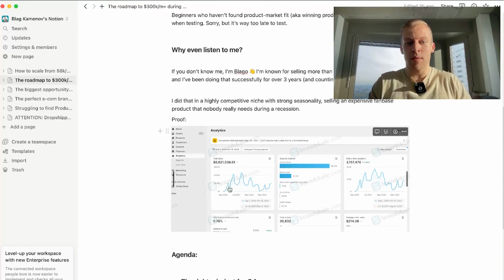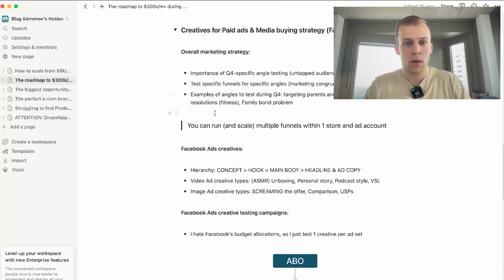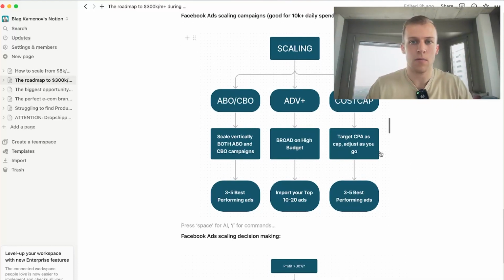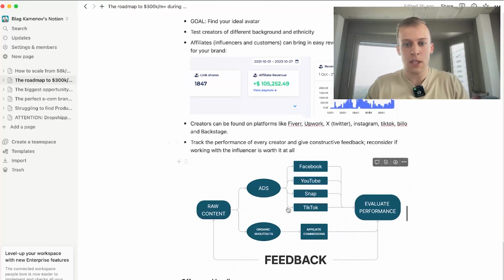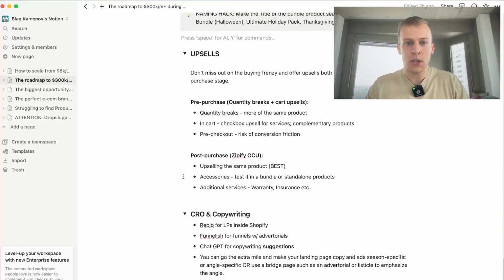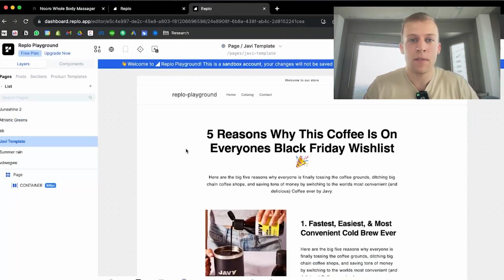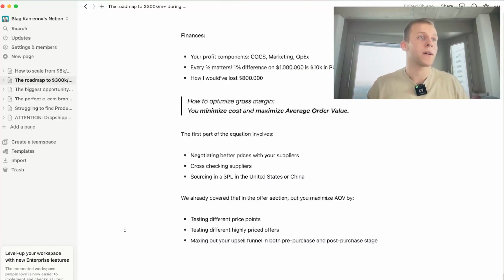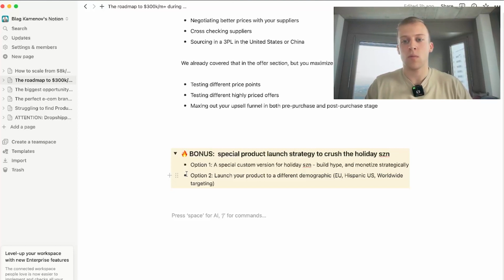The roadmap to $300k/m+ during Q4 and BFCM | FREE E-commerce scaling guide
Want to scale to multiple 6-figures per month in Q4? Look no further than this video.

I'll be showing you my entire strategy on how to crush it with your e-commerce brand during Q4 and Black Friday/Cyber Monday with Facebook Ads.

It has allowed me to scale to $385,451 in October and can unlock the same results (if not better) for you if you apply it seriously...

Keep in mind that this is an advanced e-commerce scaling guide. If you're a beginner, make sure to check out some of my other videos!

Let me know what you want me to cover next!
Keep crushing it.